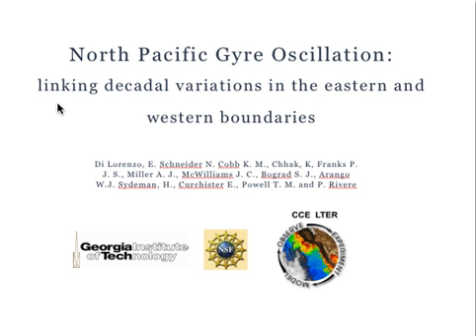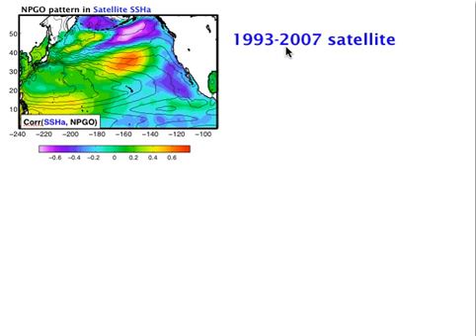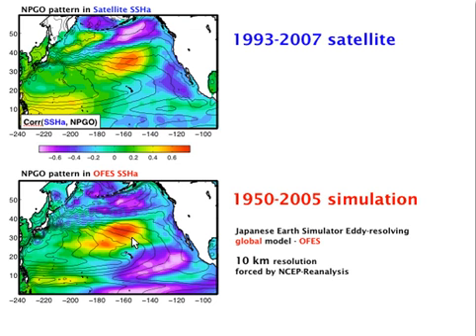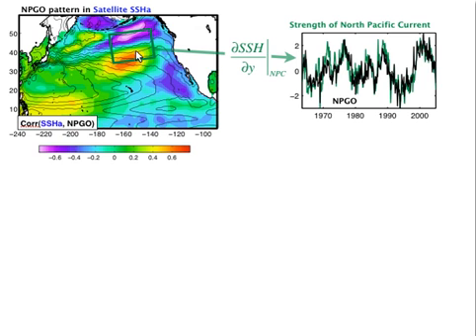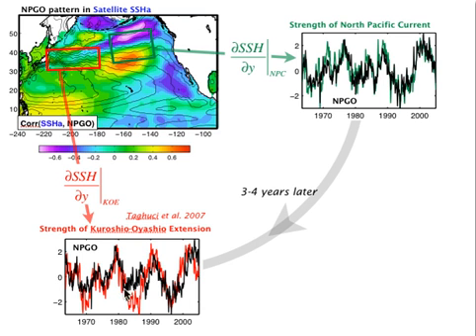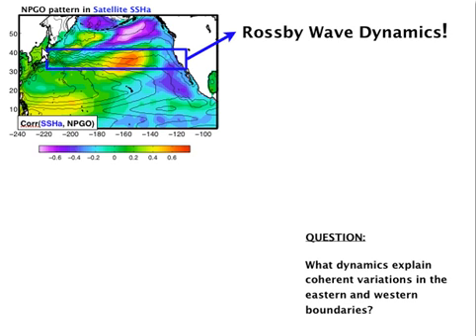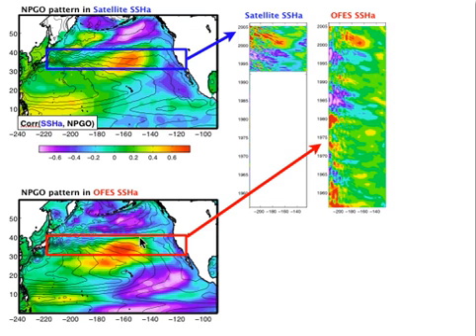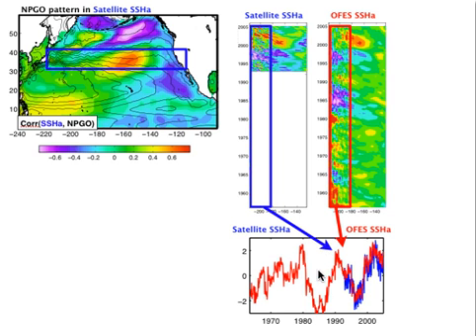NPGO links eastern and western North Pacific climate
This talk discusses how North Pacific Gyre Oscillation drives decadal changes in the strength of the North Pacific Current and the Kuroshio